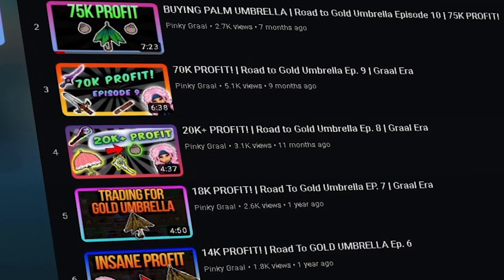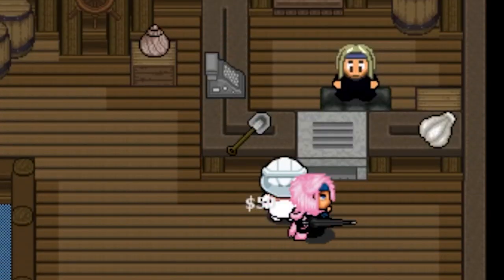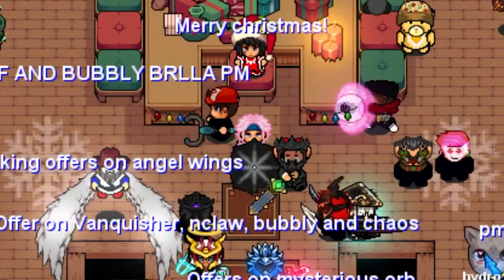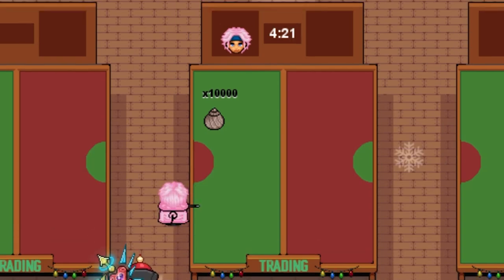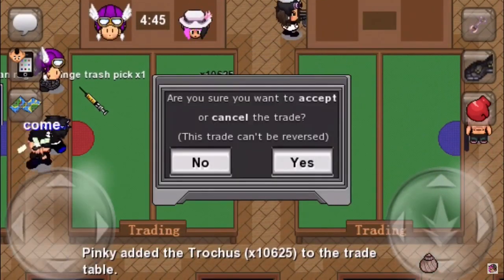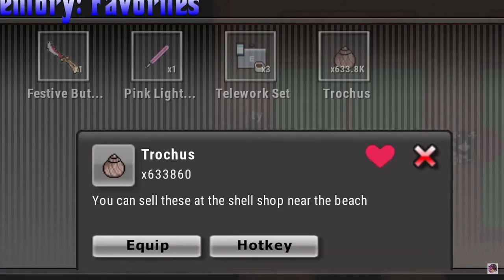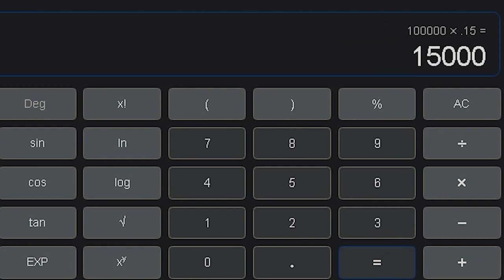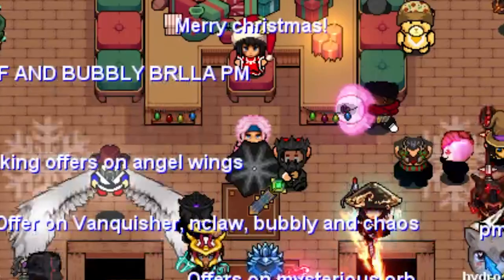The BEST Way to Make Gralats in 2024! | How to Get Rich in Graal Era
Want to be rich in Graal Era! In this video I explain the best method to making gralats in Graal Era in 2023!